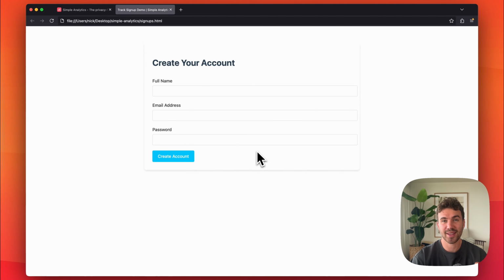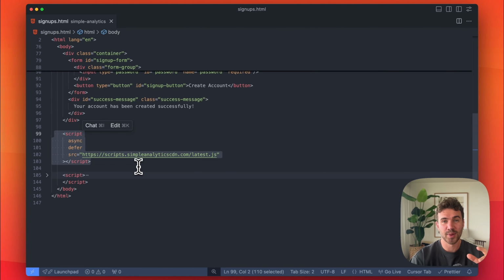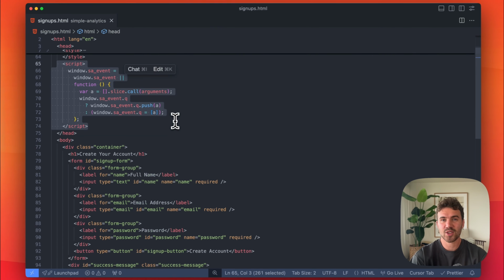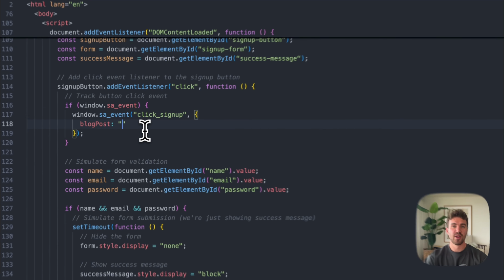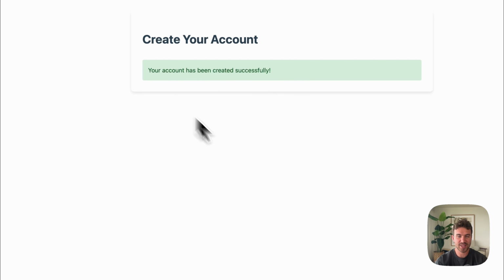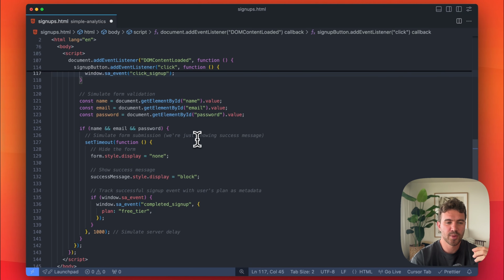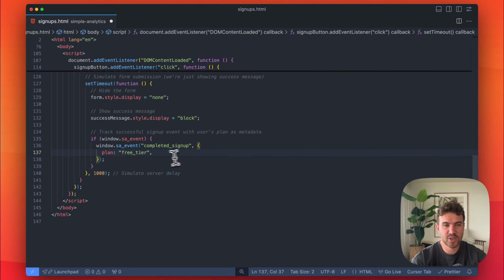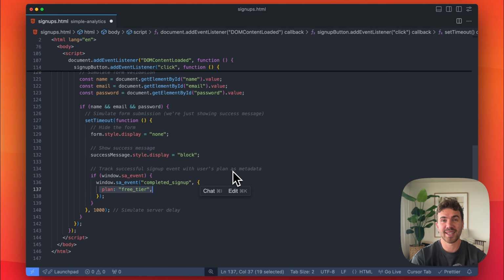How to Track User Signups with Simple Analytics | Step-by-Step Tutorial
🔍 In this guide, I’ll show you how to track sign-up conversions using Simple Analytics—perfect for understanding where users drop off in your signup process. You'll learn how to implement event tracking for both sign-up button clicks and completed sign-ups to calculate conversion rates and improve your funnel. - by Simple Analytics

🔹 What You'll Learn in This Video:
✅ How to set up the Simple Analytics tracking script
✅ Adding event listeners for sign-up actions
✅ Capturing click vs. completed sign-up events
✅ Using metadata to identify sources & plans
✅ Creating signup goals and visualizing funnel performance

📌 Chapters:
00:00 – Introduction: Why Sign-Up Conversion Matters
00:18 – Installing the Simple Analytics Script
00:45 – Setting Up Event Tracking for Sign-Ups
01:30 – Tracking Completed Sign-Ups with Metadata
02:20 – Visualizing Sign-Up Funnel in Simple Analytics
03:10 – Best Practices & Pro Tips
03:45 – Final Recap & Takeaways